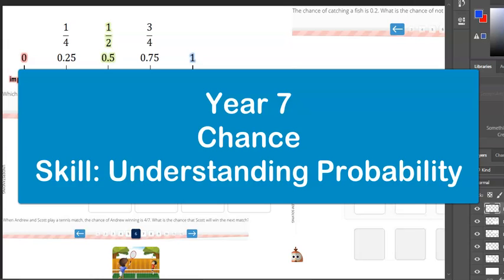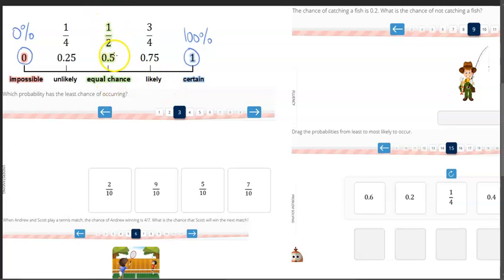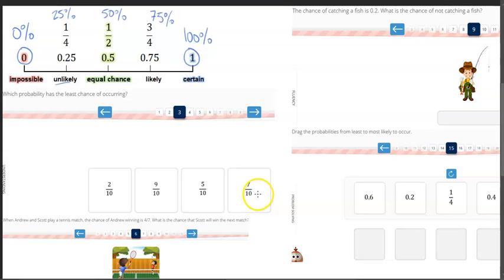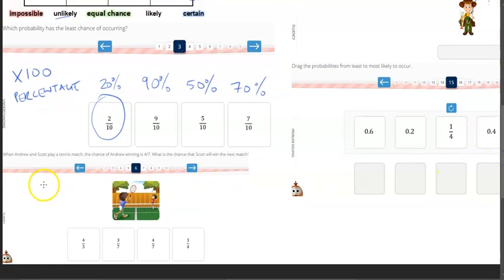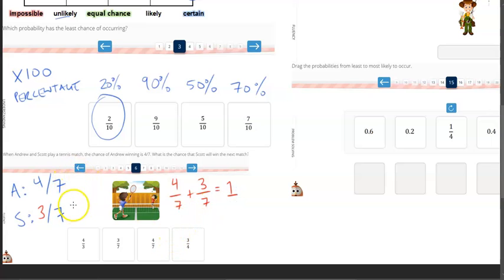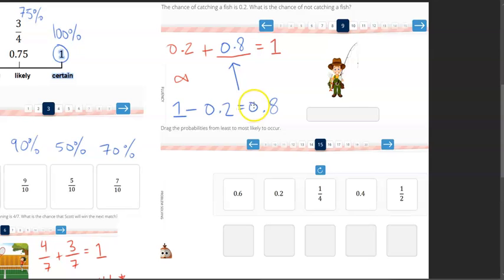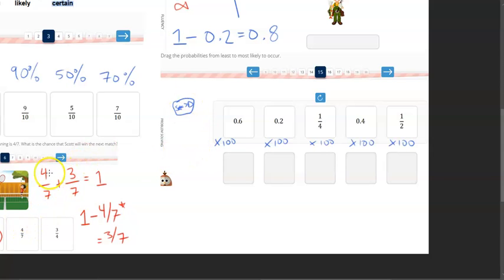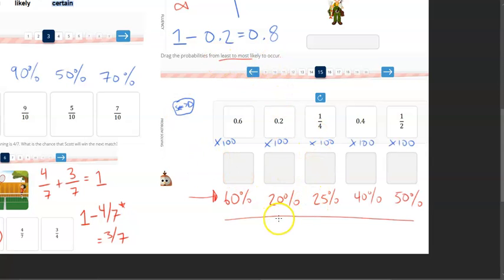2. Year 7 - Chance - Understanding Probability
2. Year 7 - Chance - Understanding Probability